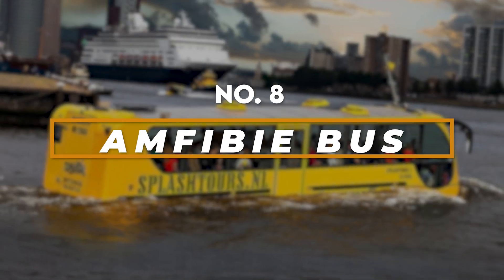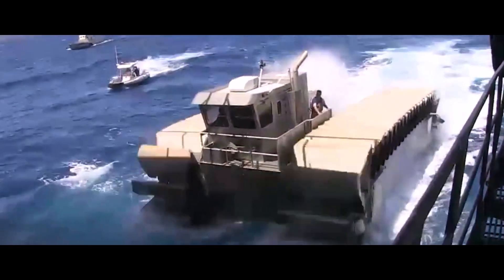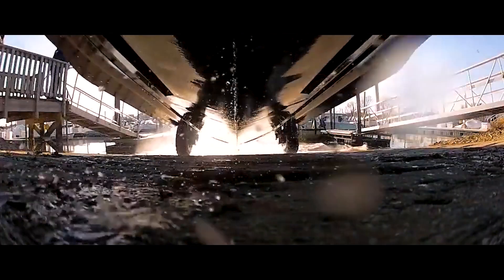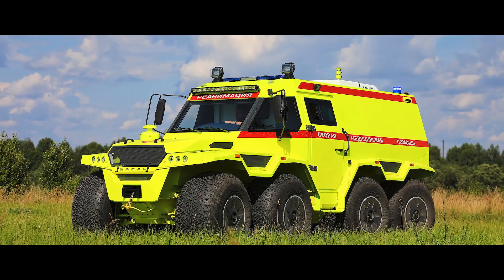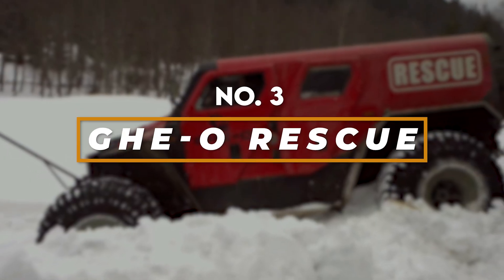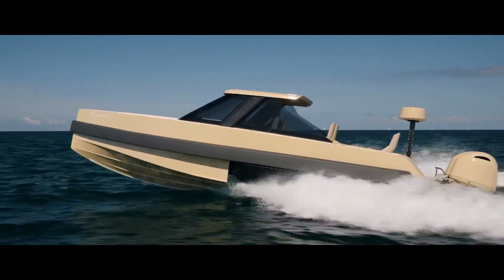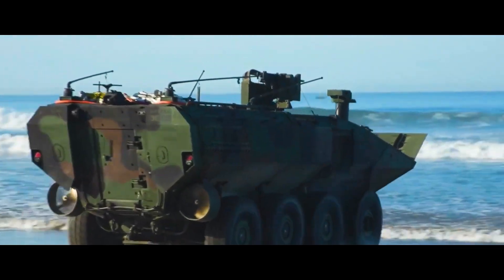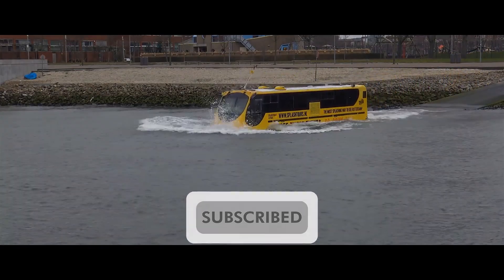Amphibious Adventures: Wild Vehicles That Conquer Land & Water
Get ready for the ultimate transportation mashup! We're diving into the amazing world of amphibious vehicles – machines that conquer both land AND water. From a playful city bus with a splash-tastic secret to military beasts designed for epic beach assaults, this video showcases the engineering marvels that make the impossible possible.  Witness the thrill of transformation, discover the sheer versatility, and unleash your inner adventurer with these boundary-defying vehicles. Gear up for some seriously cool tech!
Timestamps
00:00 Intro
00:14 Amfibie bus
01:08 UHAC
01:57 Phibian
02:47 ATV Shaman 8x8
03:40 Humdinga
04:27 Ghe-O Rescue
05:20 Iguana Commuter
06:25 Amphibious Combact Vehicle
07:12 Outro